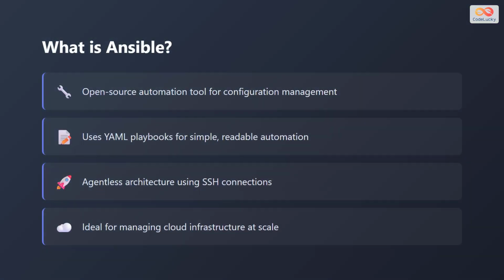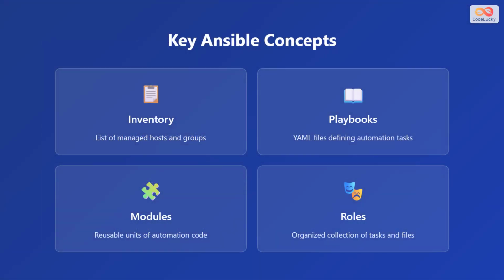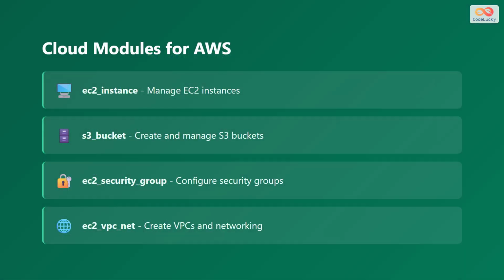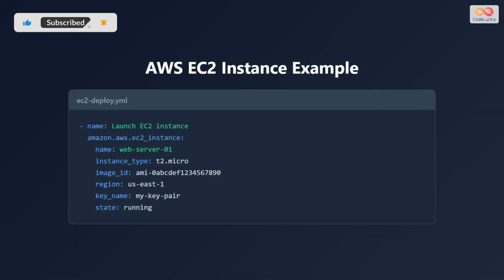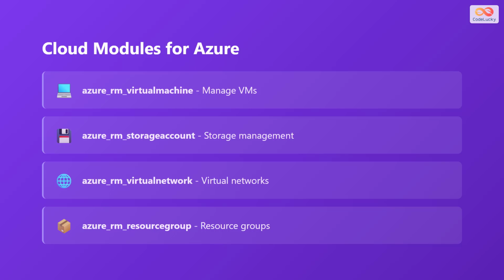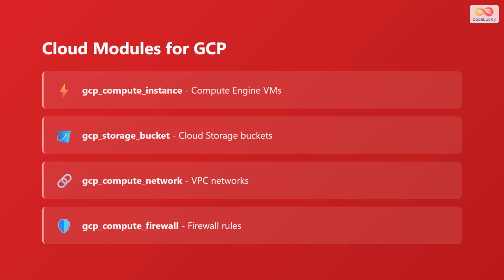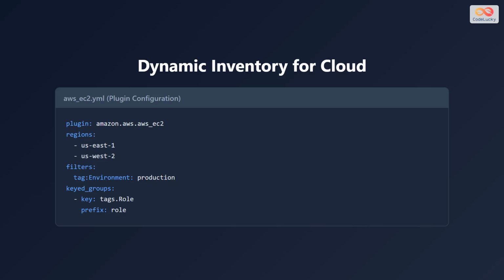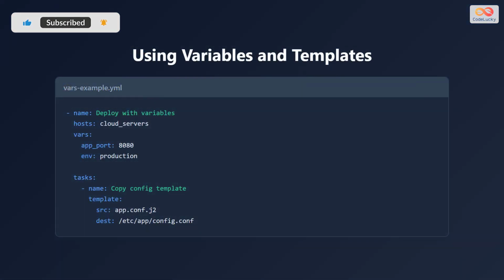Ansible for Cloud: Configuration Management Tutorial | AWS, Azure, GCP Automation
⚙️ Learn Ansible for Cloud Configuration Management! This comprehensive tutorial covers everything you need to automate your cloud infrastructure across AWS, Azure, and GCP.

🎯 What You'll Learn:
• Understanding Ansible's agentless architecture
• Key concepts: Inventory, Playbooks, Modules, and Roles
• Cloud-specific modules for AWS, Azure, and Google Cloud Platform
• Writing YAML playbooks for cloud automation
• Managing EC2 instances, Virtual Machines, and Compute Engine
• Dynamic inventory configuration for cloud resources
• Using variables and templates for flexible deployments
• Best practices for production-ready automation

☁️ Cloud Platforms Covered:
• Amazon Web Services (AWS) - EC2, S3, VPC, Security Groups
• Microsoft Azure - Virtual Machines, Storage, Virtual Networks
• Google Cloud Platform (GCP) - Compute Engine, Cloud Storage, Firewall

💡 Perfect for DevOps engineers, cloud administrators, and anyone looking to automate their infrastructure management. No prior Ansible experience required - we start from the basics!

🔧 This video is part of our Cloud Infrastructure as Code series, helping you master modern cloud automation tools and practices.

Chapters:
00:00 - Ansible for Cloud: Configuration Management
00:21 - What is Ansible?
01:06 - Key Ansible Concepts
01:45 - Simple Playbook Structure
02:25 - Cloud Modules for AWS
03:11 - AWS EC2 Instance Example
04:00 - Cloud Modules for Azure
04:48 - Cloud Modules for GCP
05:36 - Dynamic Inventory for Cloud
06:28 - Best Practices
07:10 - Using Variables and Templates
07:56 - Key Takeaways
08:33 - Outro